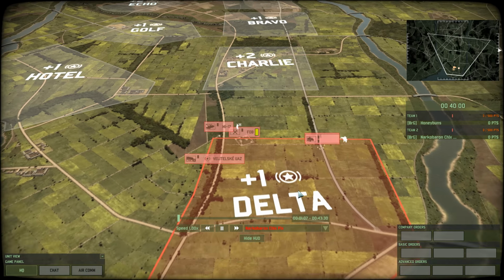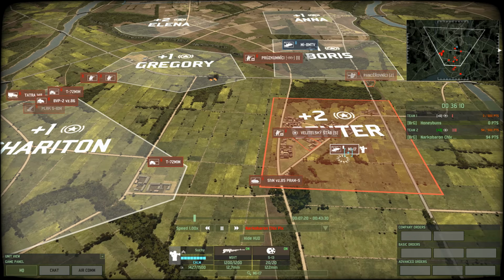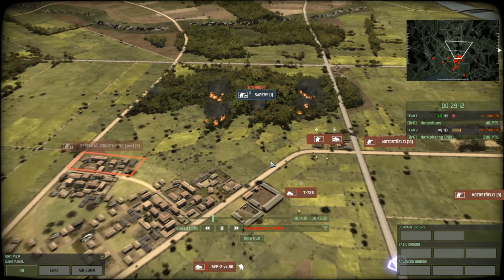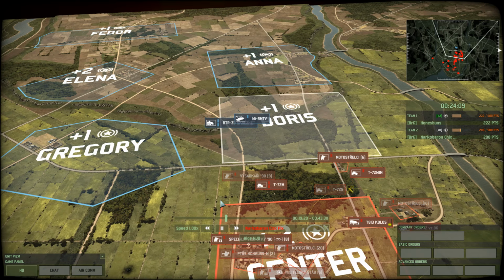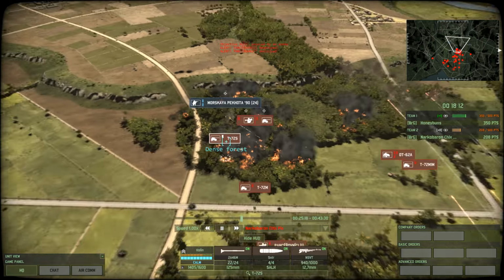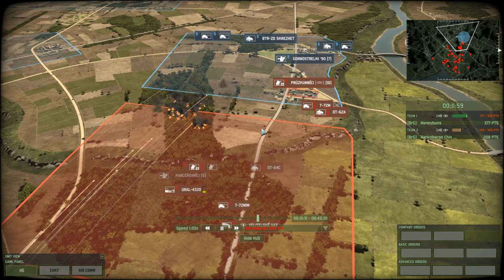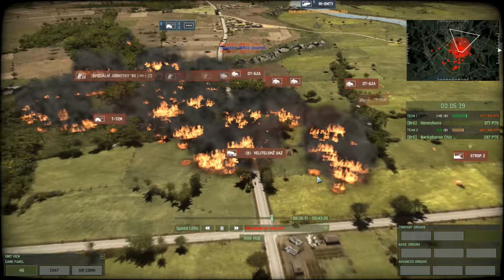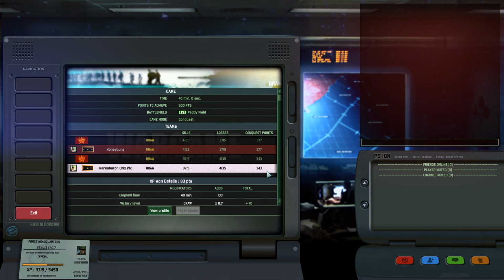Wargame Red Dragon - On The Defensive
Two Brigadier-Generals slugging it out is a sight to behold. But what do you do when you're thoroughly on the defensive? Can you still turn the game around?

Cheers,
Stealth